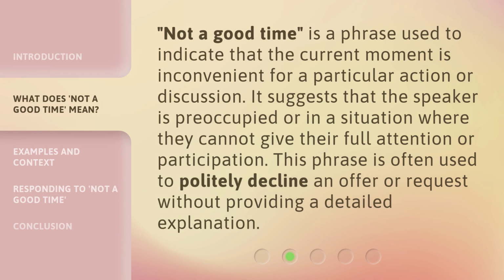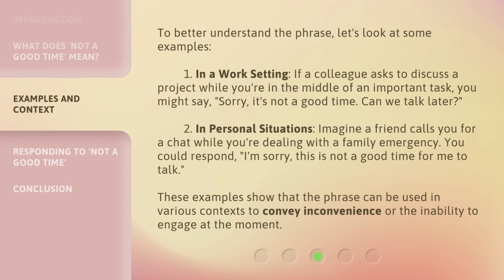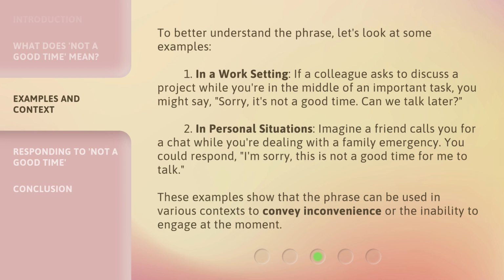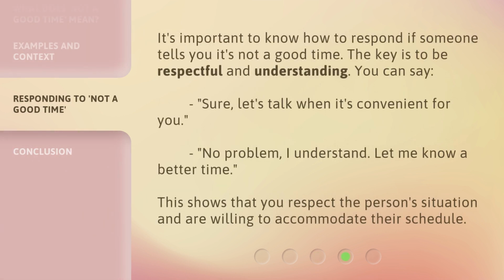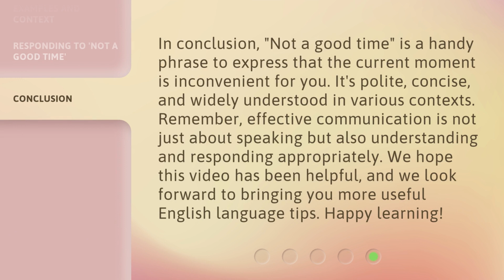"Understanding 'Not a Good Time': An English Phrase Explained"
Cracking the Code: Demystifying 'Not a Good Time' • Unlock the secrets behind the popular English phrase 'Not a Good Time' and learn how to use it in different contexts. This video will provide a clear explanation and examples to help you master this essential phrase in no time!

00:00 • Introduction - "Understanding 'Not a Good Time': An English Phrase Explained"
00:32 • What Does 'Not a Good Time' Mean?
00:57 • Examples and Context
01:37 • Responding to 'Not a Good Time'